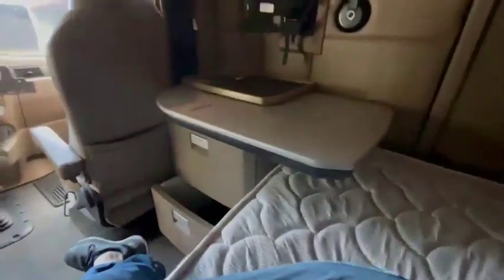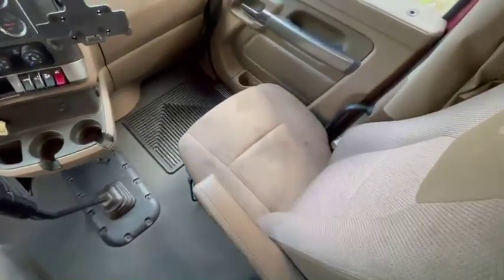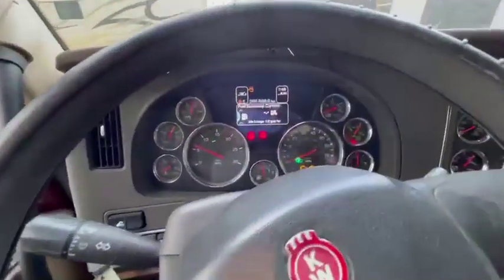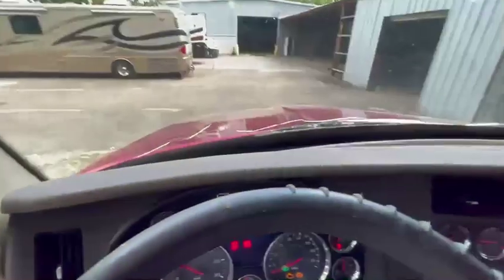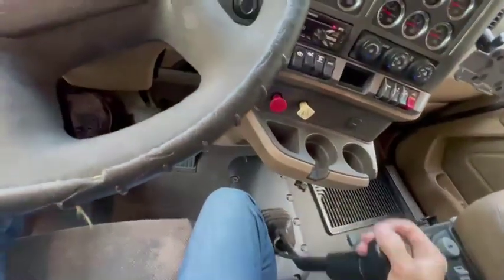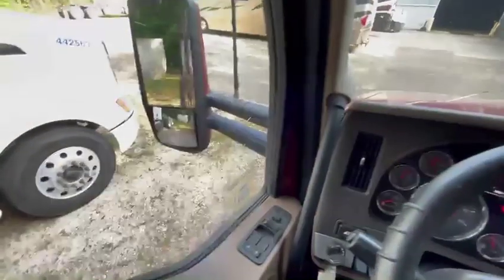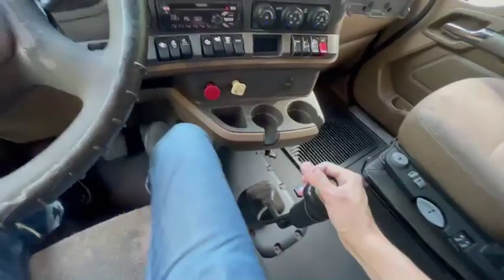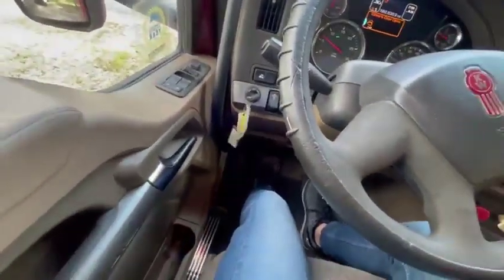2014 KENWORTH T680 For Sale